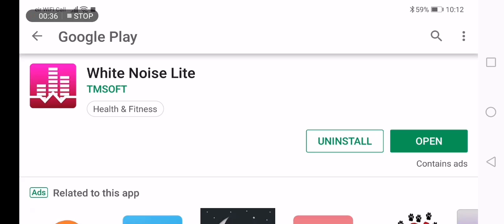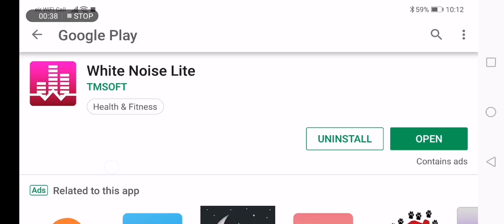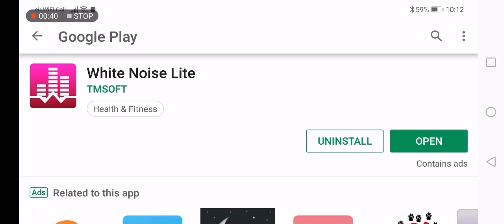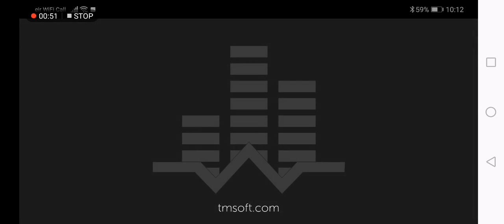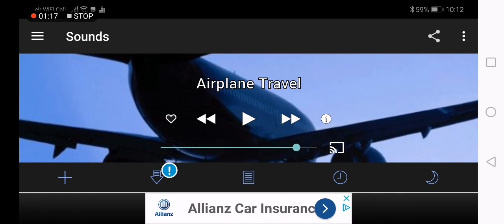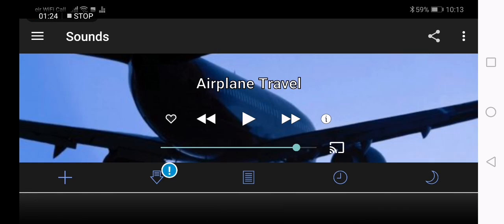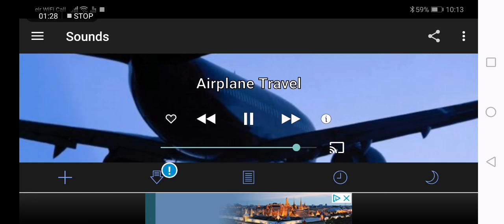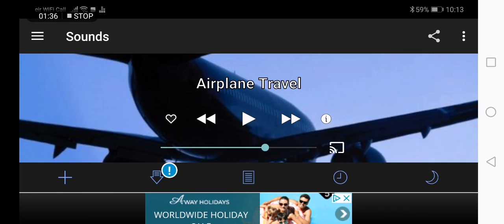White Noise App for Tinnitus Relief - Not a Tinnitus Cure but it helps me sleep